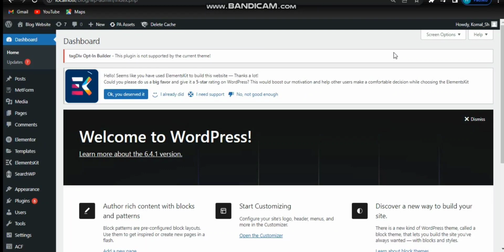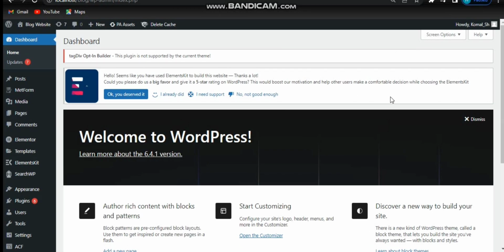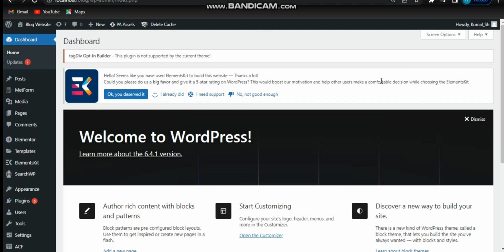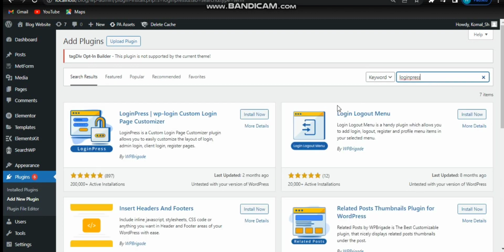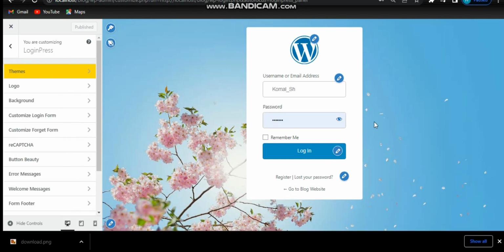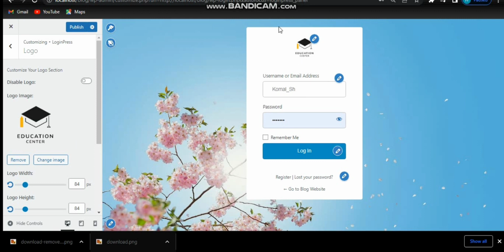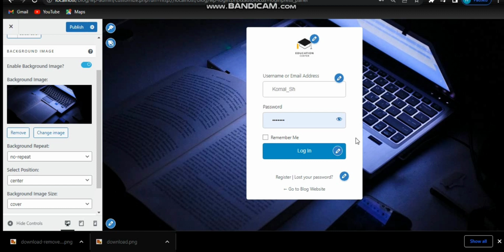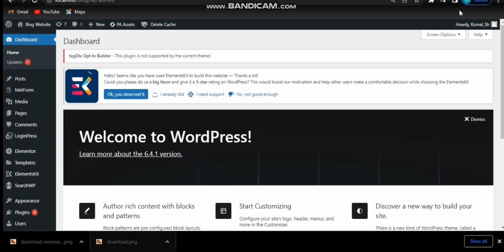Did you want to change your login page dynamics? | Watch this tutorial for a seamless transformation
Say goodbye to the ordinary!

In this tutorial, learn step-by-step how to revamp your WordPress login page.

Join me as we explore creative customization with ease.

Elevate your website's aesthetics and user experience! ⚙️🚀